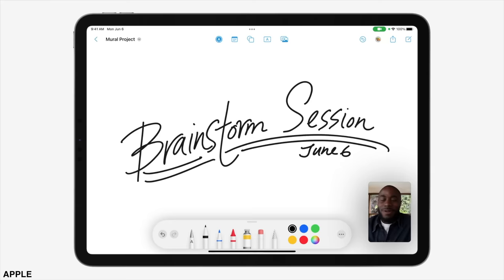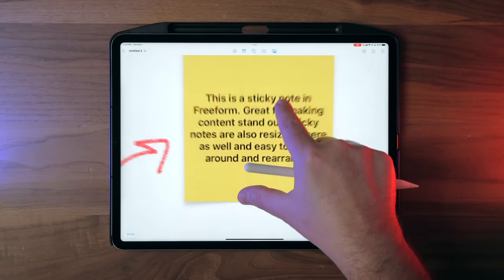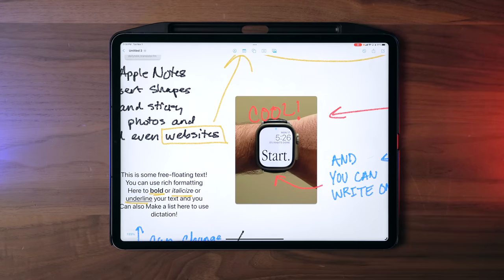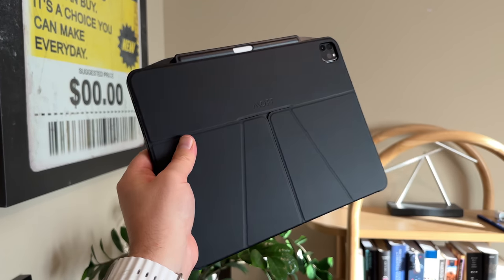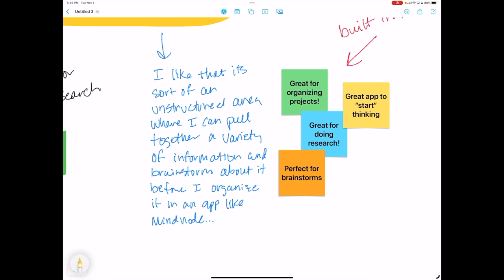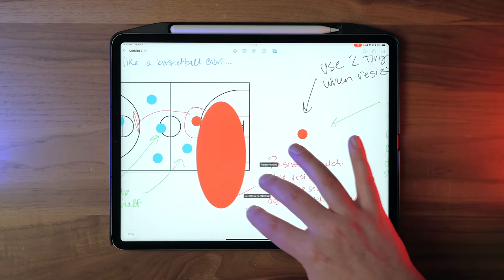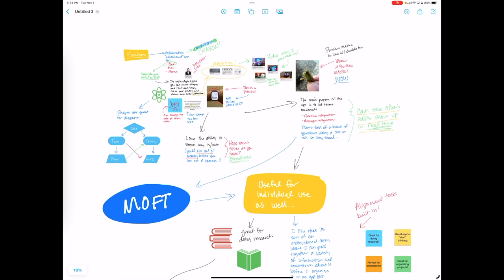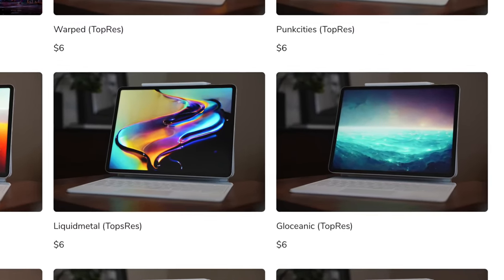Apple's New Freeform App on iPad Makes the Apple Pencil EXTRA Worth It!